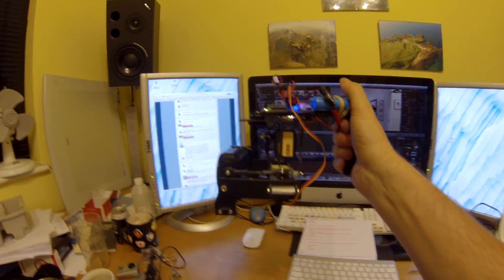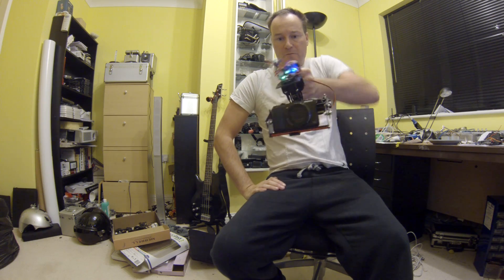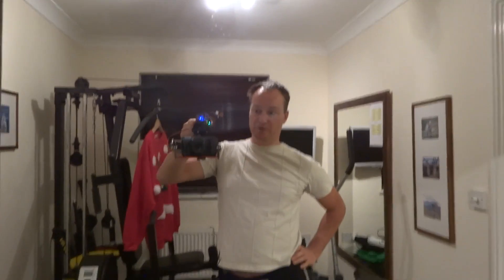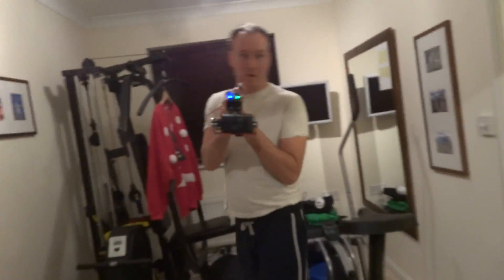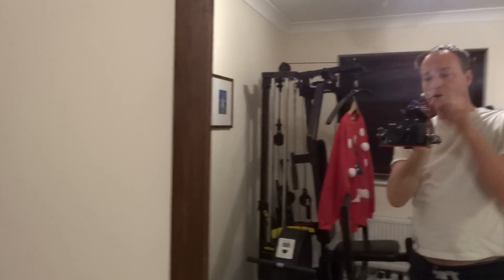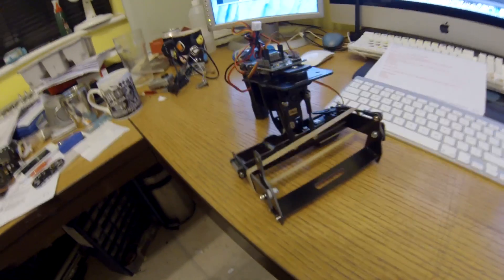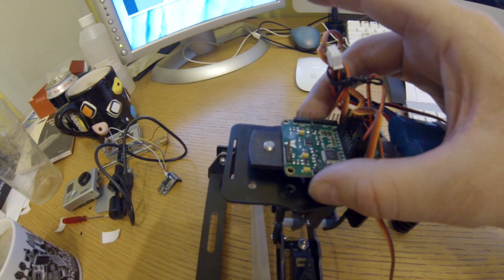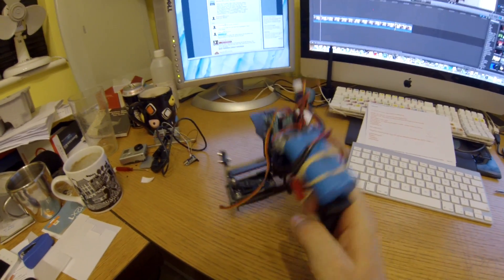hand gimbal. self contained gyro stabilised camera gimbal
I had some stuff lying about so I koncked together a self contained stablising platform for a camera. It's based on a multiwii lite controller, and a basic 2 axis gimbal.